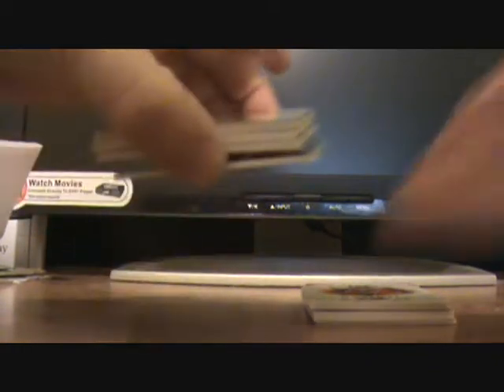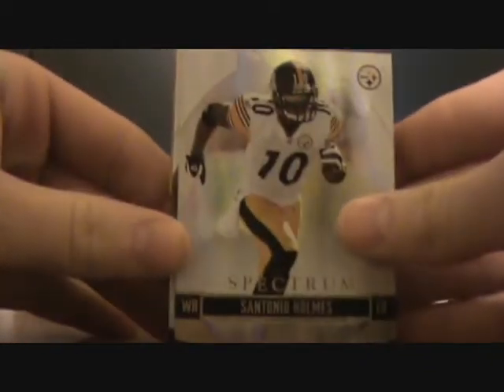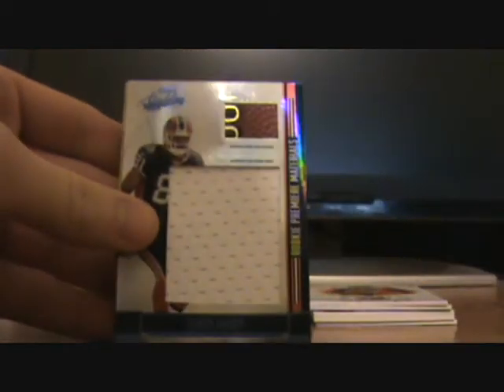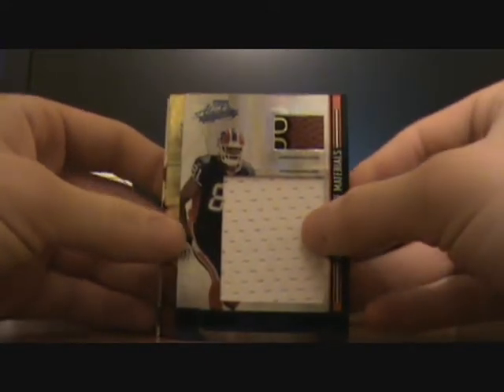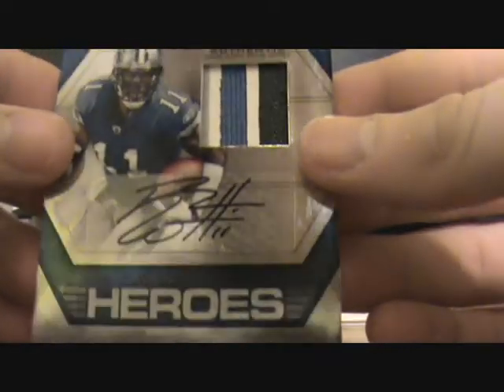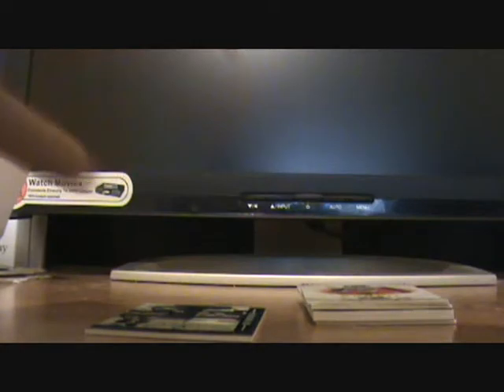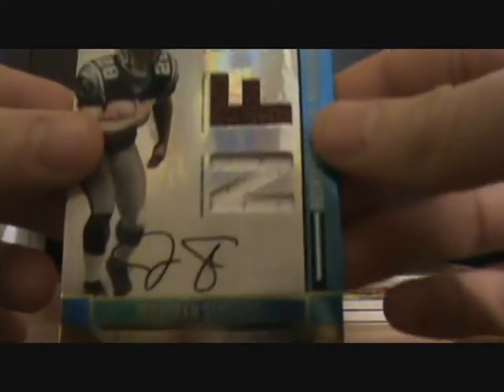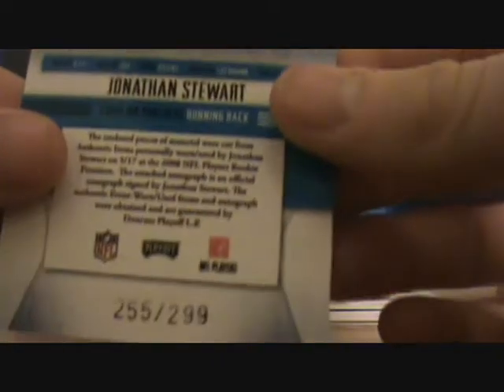2008 Absolute Box Break Recap - BIG HITS